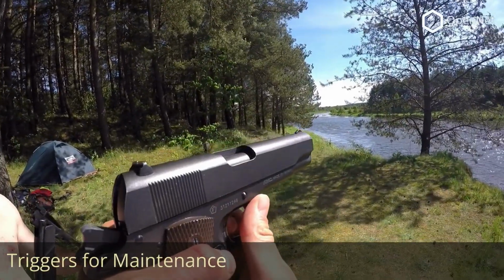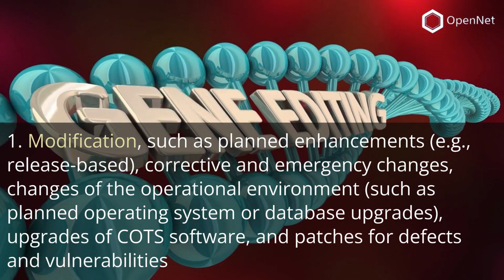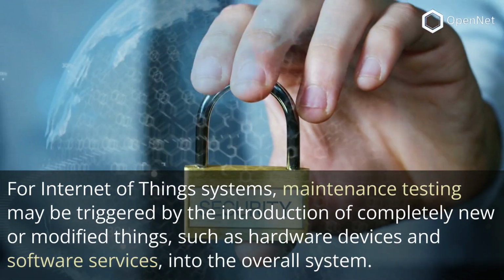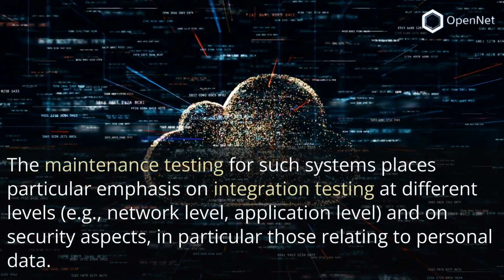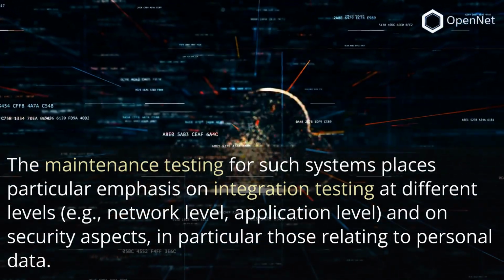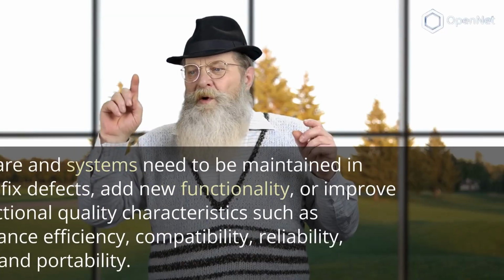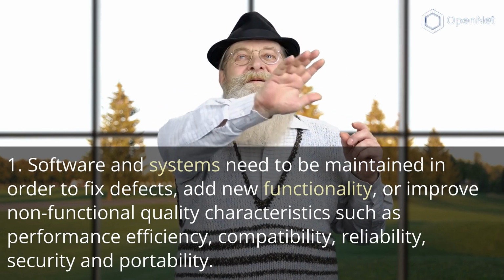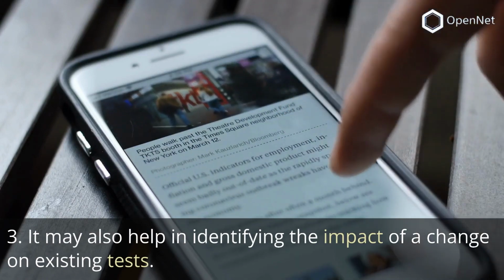Maintenance Testing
Provide an overview of the processes and considerations involved in software and systems maintenance, including the reasons why maintenance takes place, the types of changes that may be made, and the importance of maintenance testing. The text also discusses the importance of impact analysis in identifying the intended consequences and potential side effects of changes, and the challenges that can arise when conducting impact analysis.